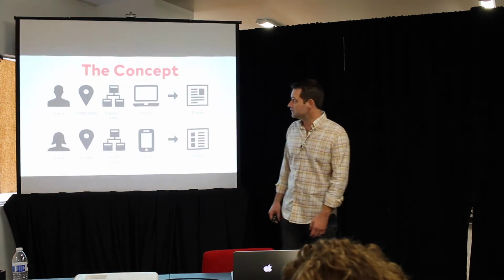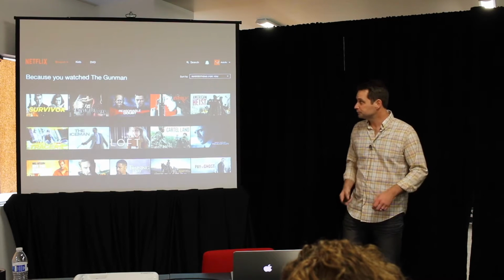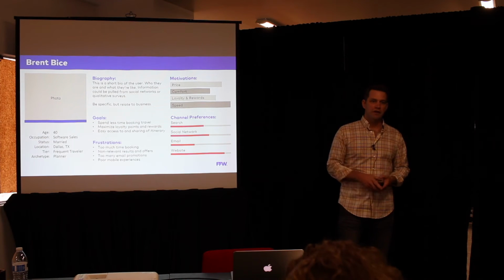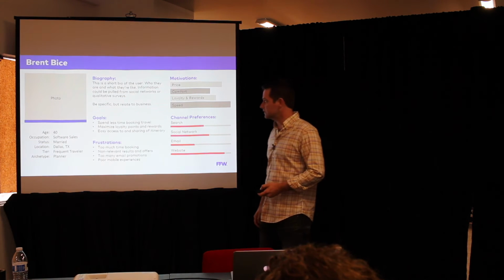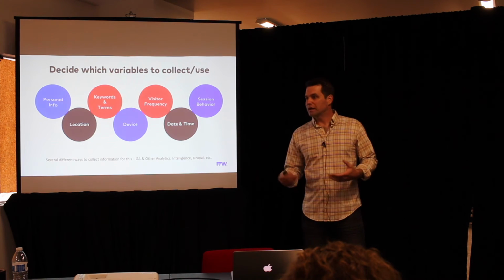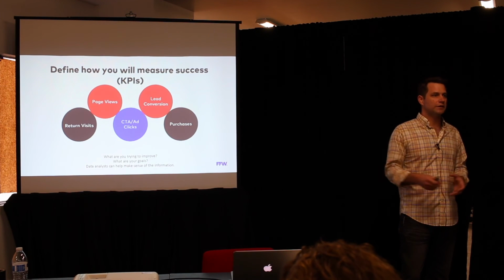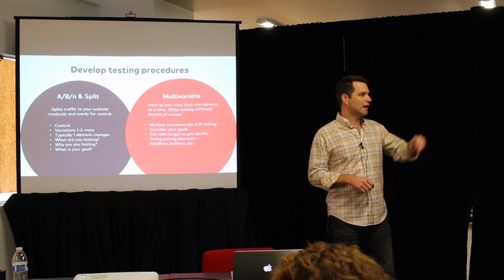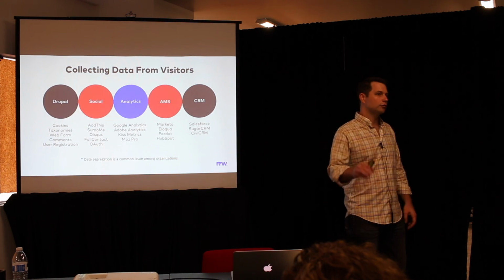Personalizing Drupal for Better User Experiences - Brent Bice, FFW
Brent Bice, Sr. Sales Executive at FFW, talks about personalizing Drupal for a better user experience.